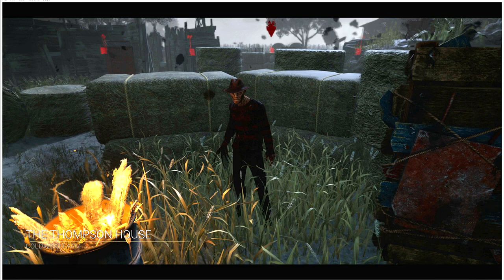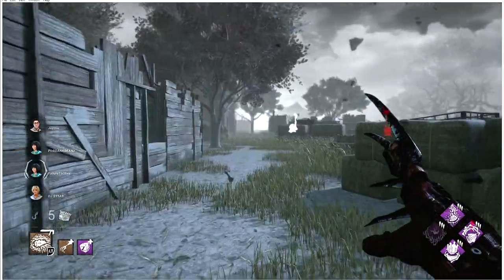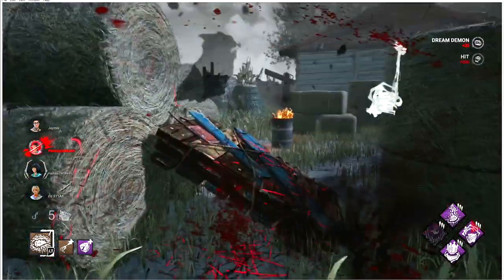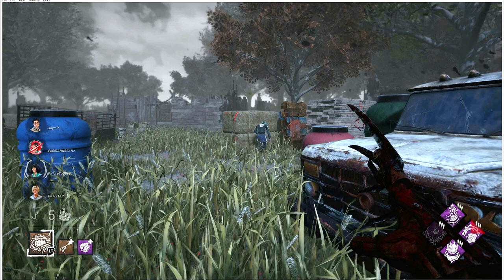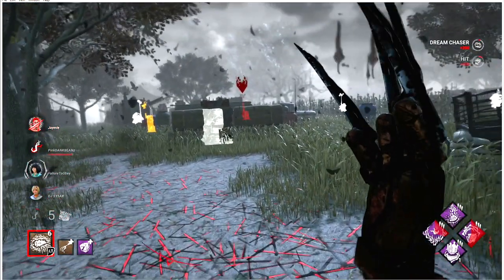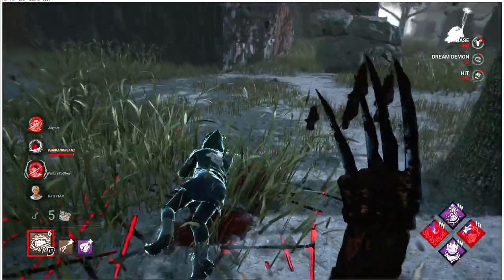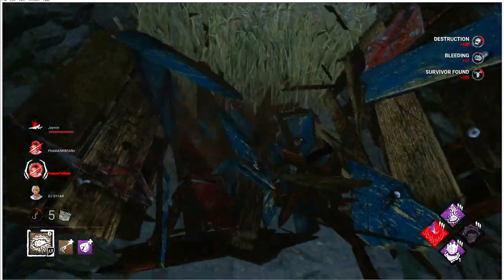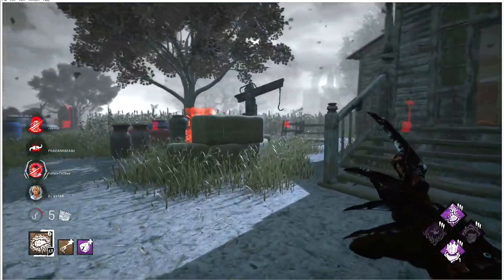Rank 1 Freddy Mindset - How To Counter Loops With Map Control